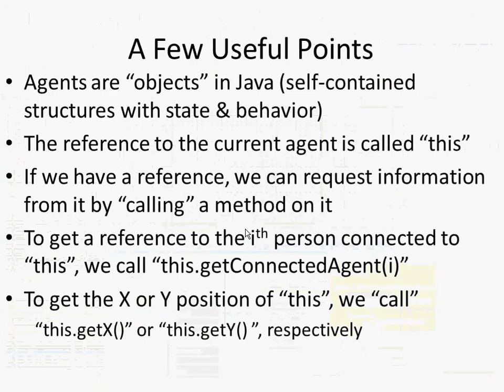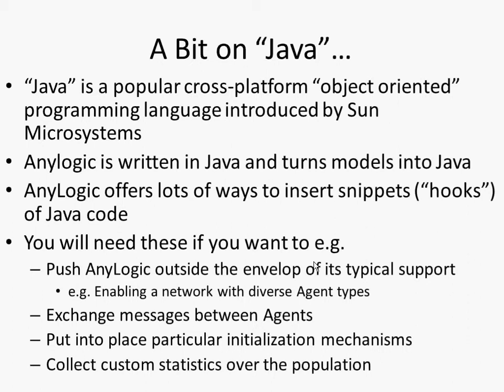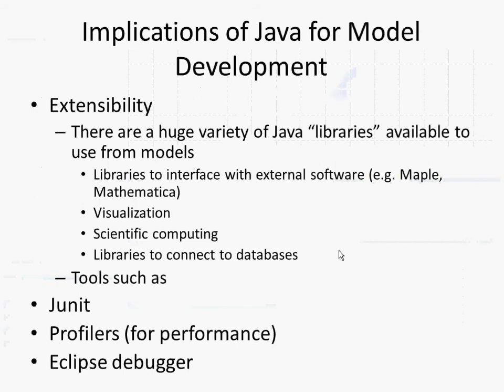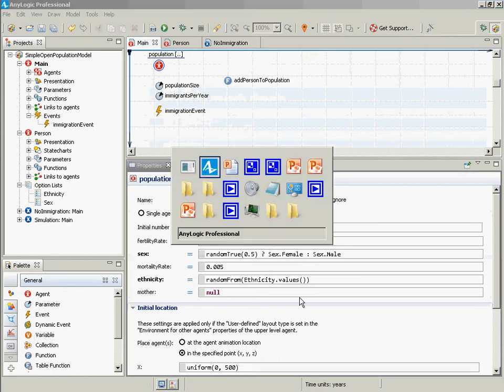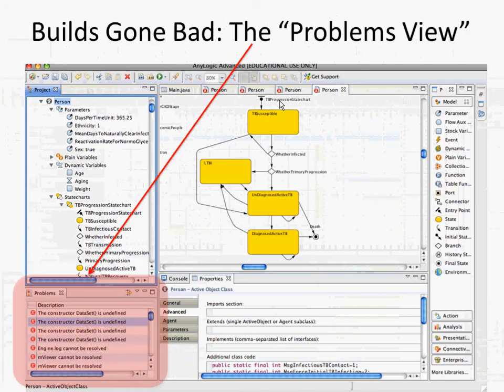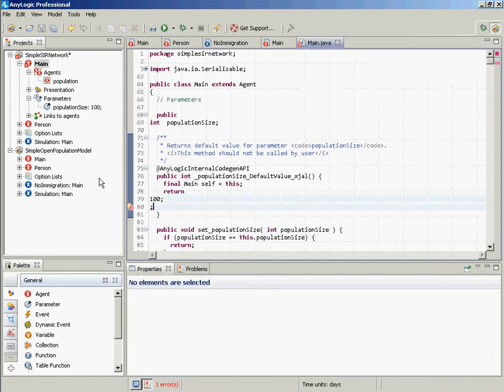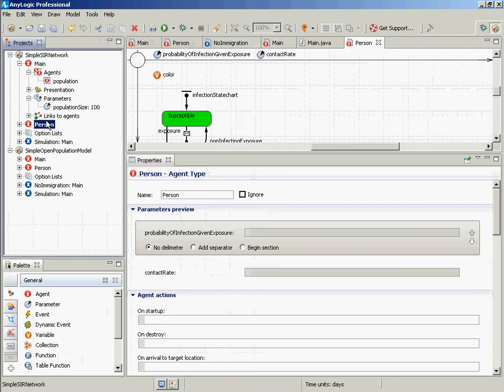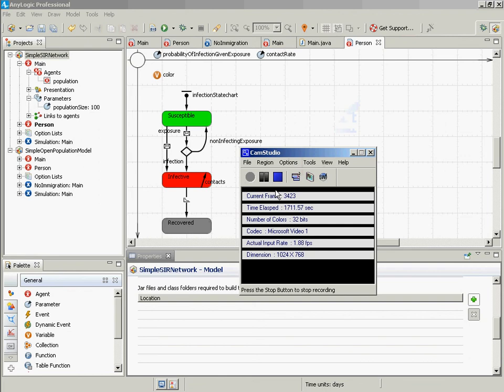Java and AnyLogic Context